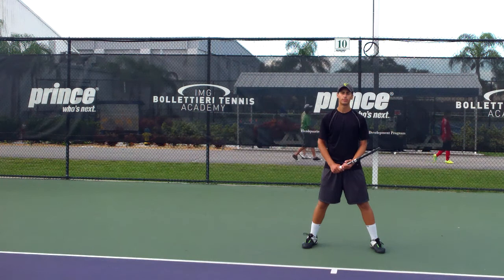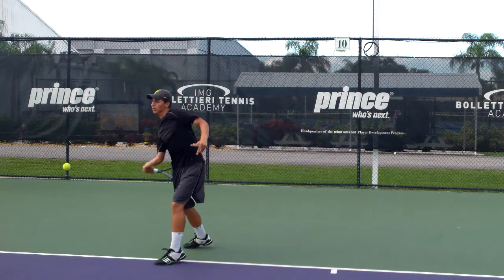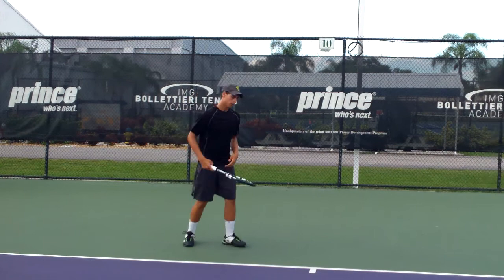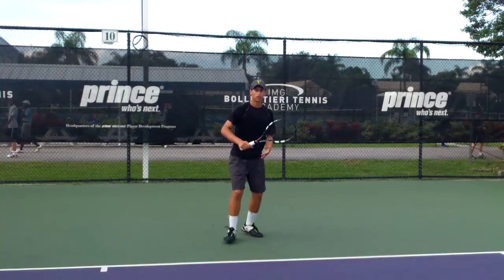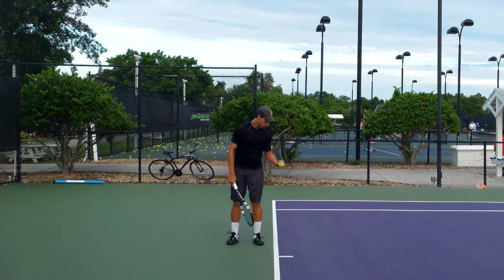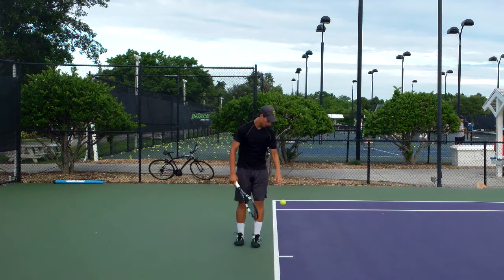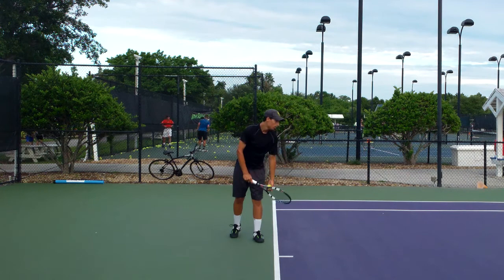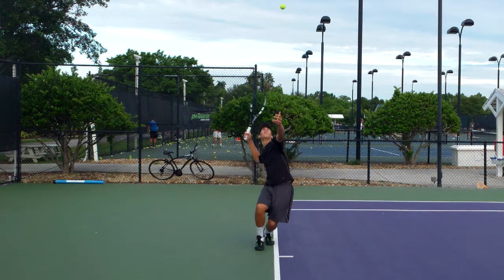Mazin Hakim Tennis Video at IMG Bollettieri Academy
Analytical tennis video with instructor Weylu Chang at IMG Bollettieri Tennis Academy. Video includes a short synopsis of forhands, backhands, and serves along with constructive criticism from the coach